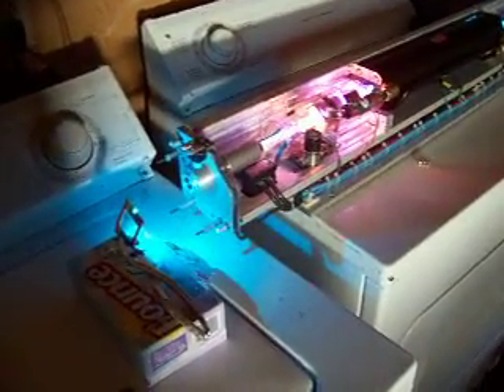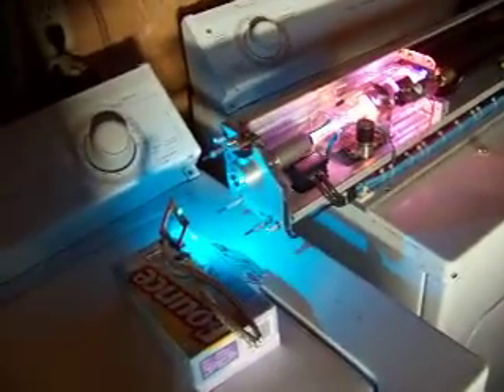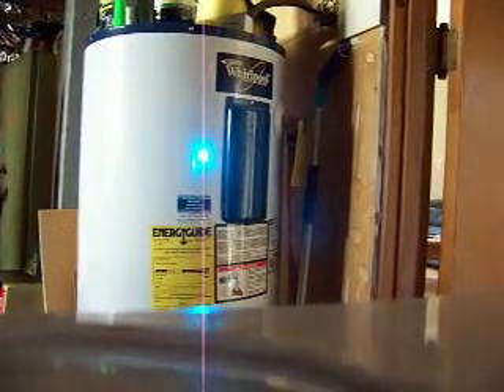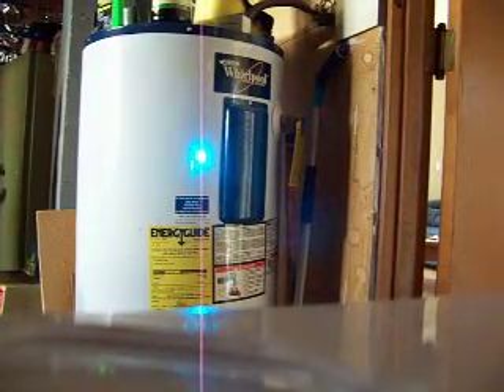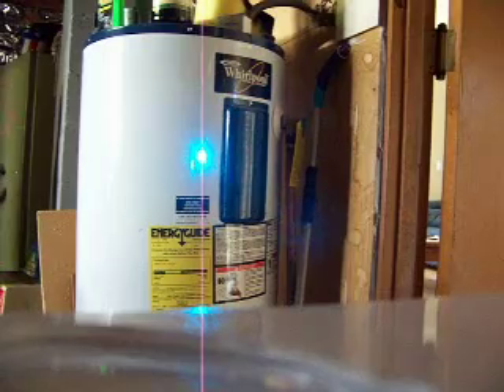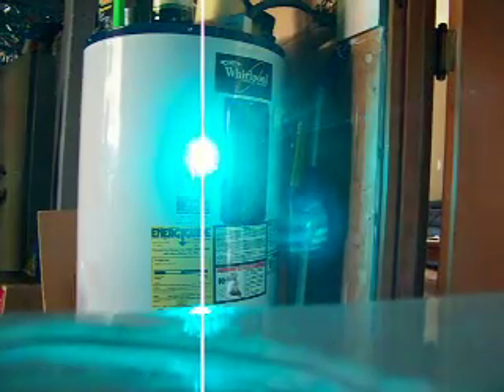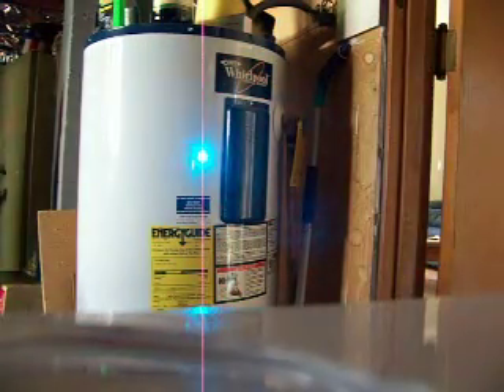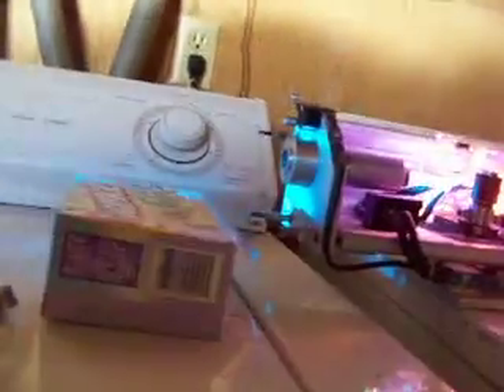Spectra physics 168 5W argon ion laser (part 2)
Here we have my spectra physics 168 argon laser. This is rated at 5W nominal, but will do around 8W at full current. It runs on 208V 3-phase power and is water cooled. I am running it in my garage using a 7.5hp rotary phase converter.

This is the second part of the video.